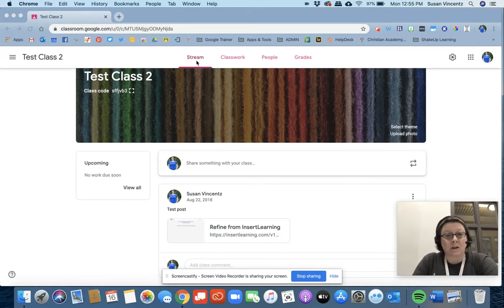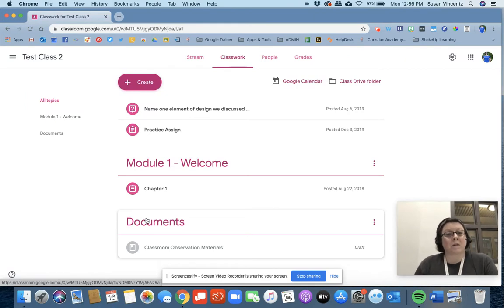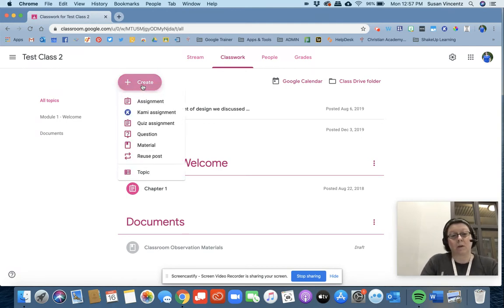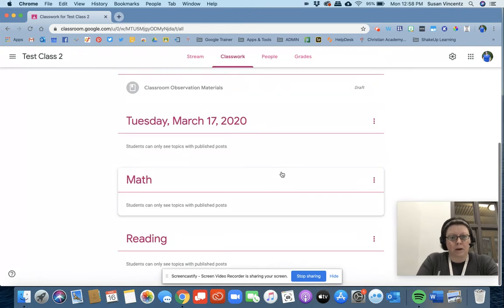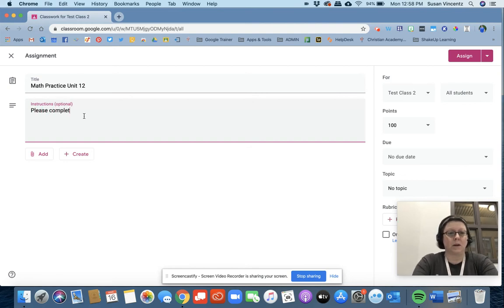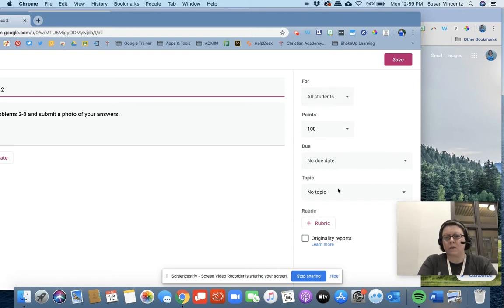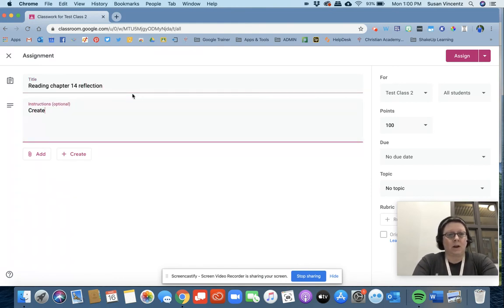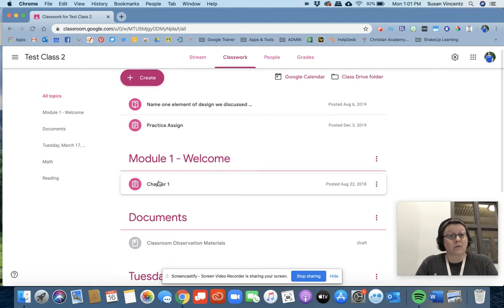Creating Categories in Google Classroom